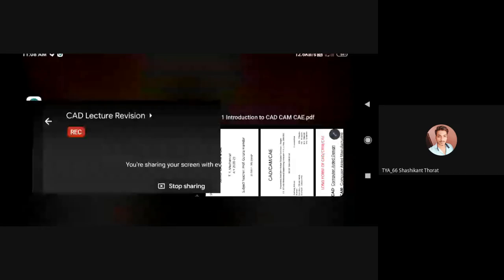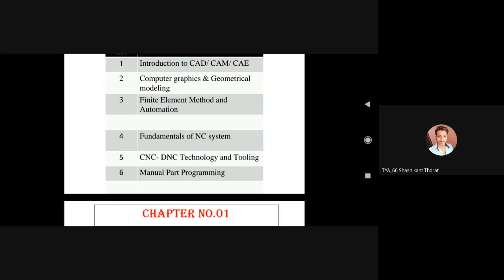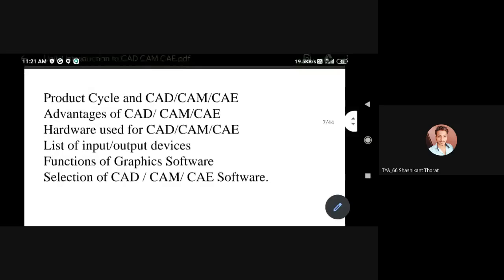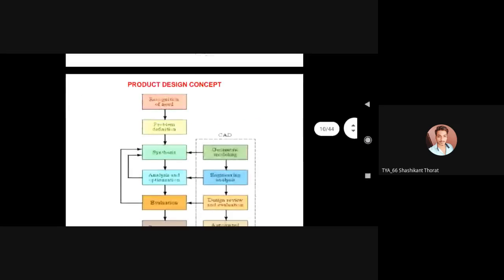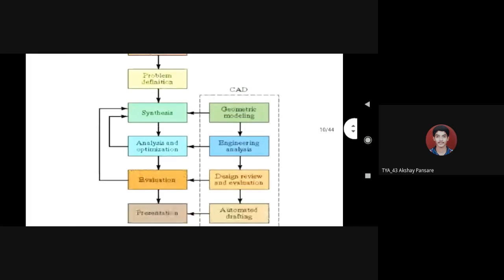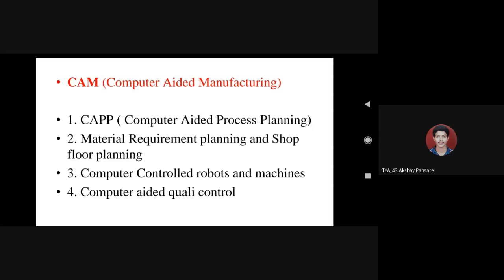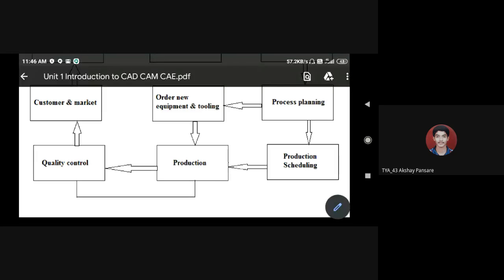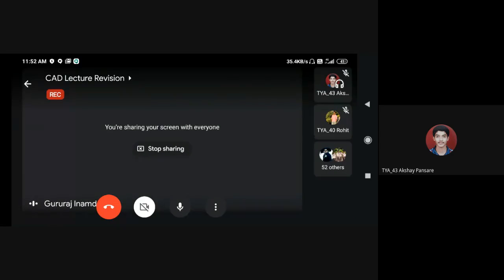CAD Lecture Revision (2020-11-04 at 21:36 GMT-8)